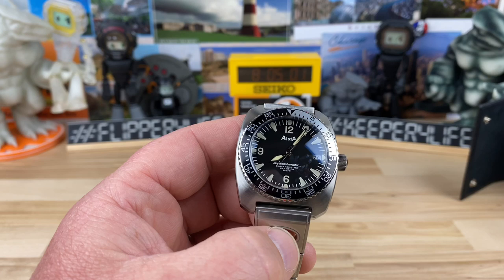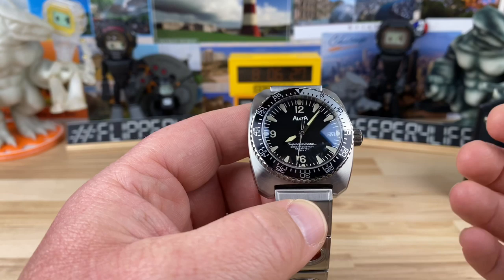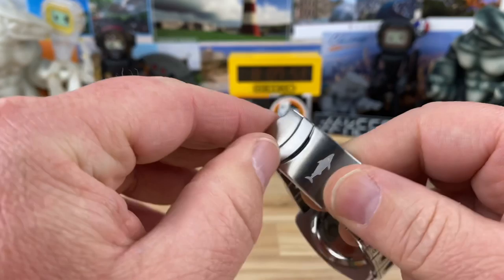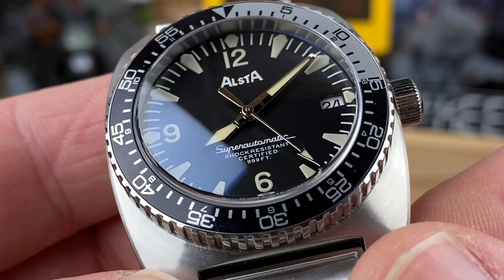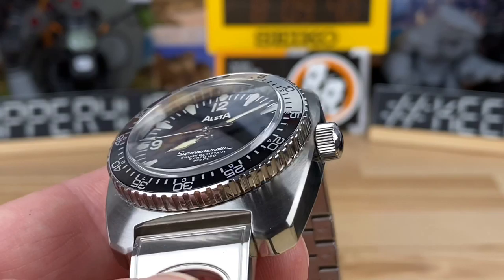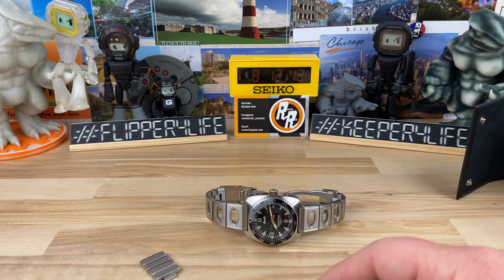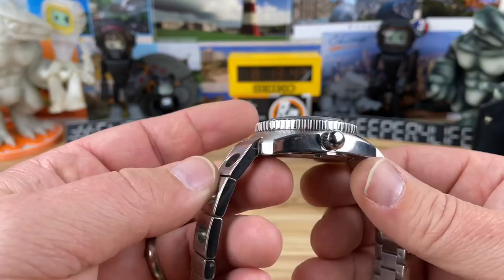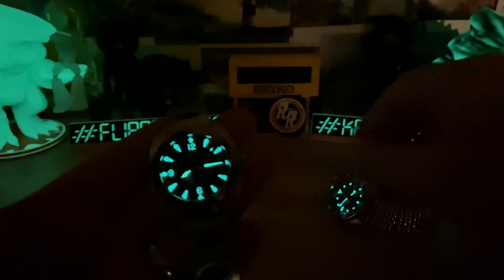Alsta “Jaws Watch” Nautoscaph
Big thanks to my buddy John (Watchgauge) for sharing this epic cool Jaws movie watch with us. These are kinda hard to buy.